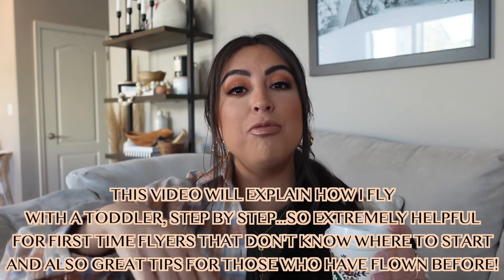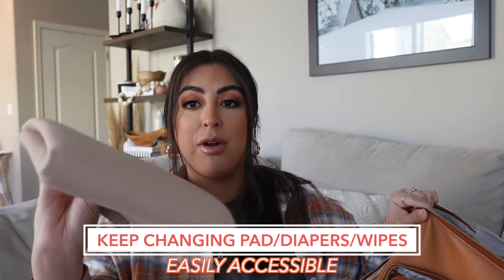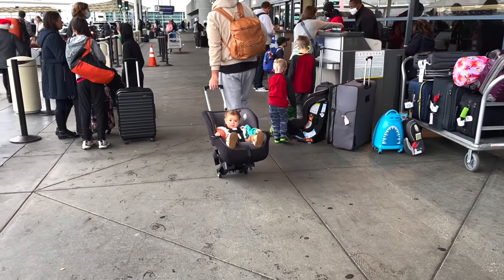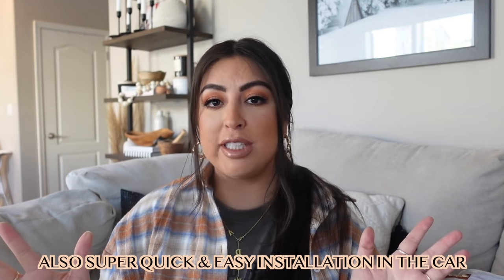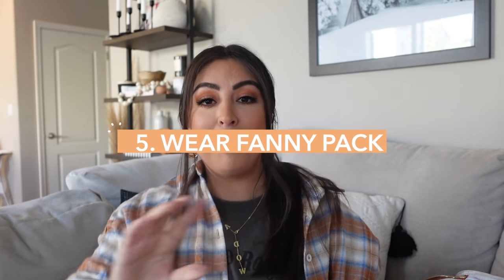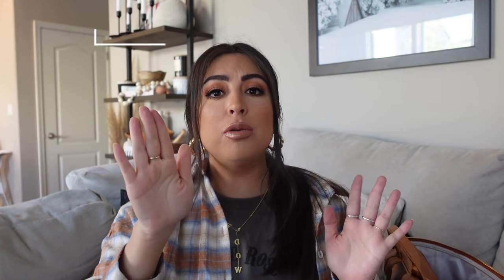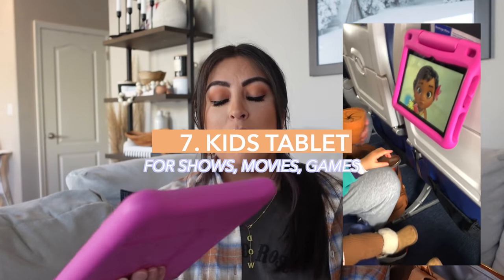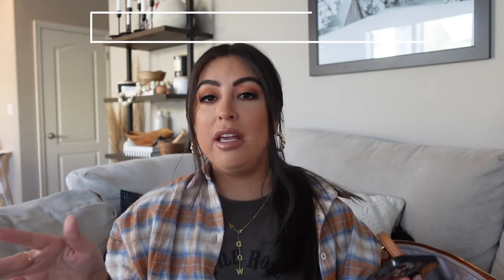10 TRAVEL Tips & Tricks when FLYING WITH A TODDLER *Car seat, Stroller, Backpack*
10 travel tips and tricks for anyone traveling with a toddler, including a travel car seat, travel stroller, and everything in between.  This includes a step by step of what to expect at the airport, so great for first time flyers and anyone looking to see a different perspective on traveling with a baby!

EVERYTHING MENTIONED
Diaper/travel bag with lots of room and compartments

Foldable leather changing mat (great quality)

Lightweight car seat (my color is sold out)

Dolly for car seat (only if you don’t plan on checking in car seat)

Lightweight travel stroller (this is also our everyday stroller for errands, etc)

Lightweight stroller I used for a year that fits in overhead bin

Fanny pack I love

Forward facing backpack I also use often

Collapsible snack cup

Tablet for kids

Flash cards we love

Stainless steel water bottle

Unicorn busy backpack

Kids rolling suitcase

xoxo,
Arlyne